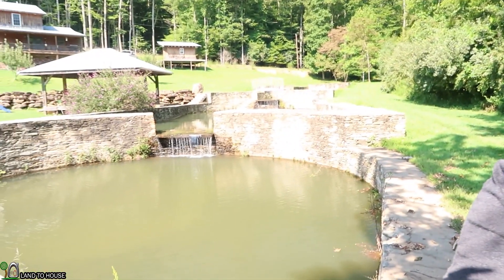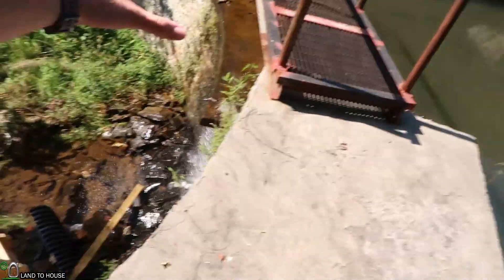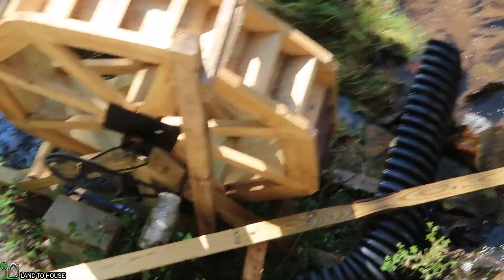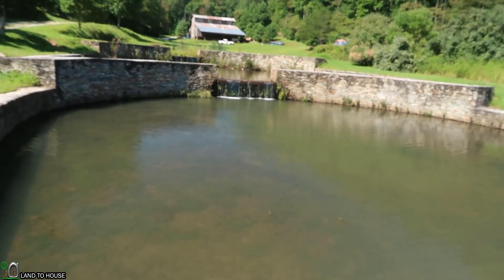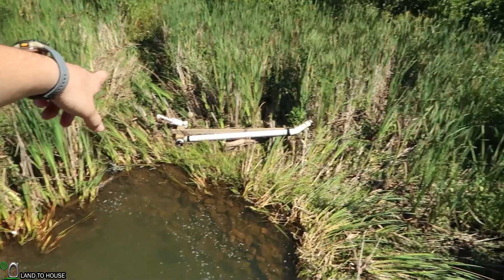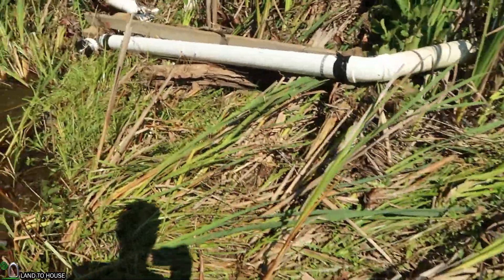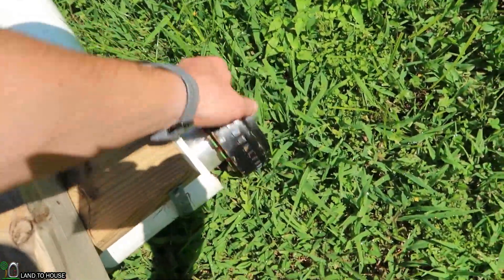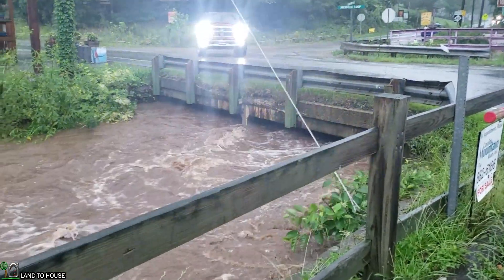Micro Hydro Destroyed in Hurricane Fred Flood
I have been filming Micro Hydro out of these ponds for a few months. Well  Hurricane Fred has brought a lot of rain and the water level is way up. The Waterwheel flooded to the point that the pipe got crushed. The 4" turbine got flipped out of the water and down into the creek.